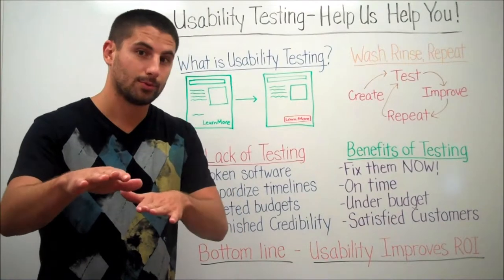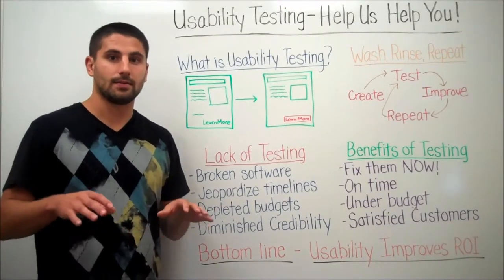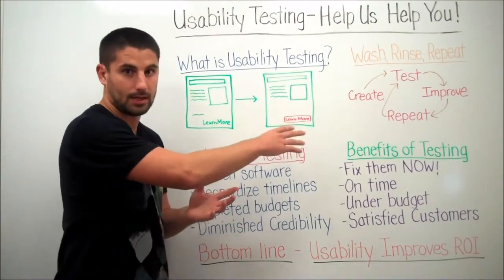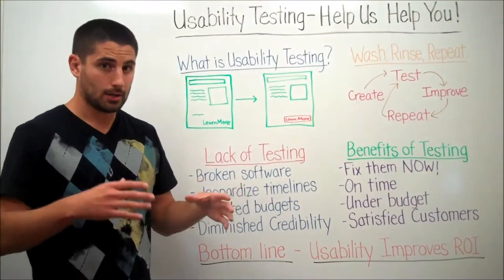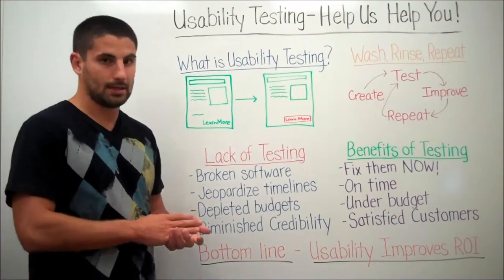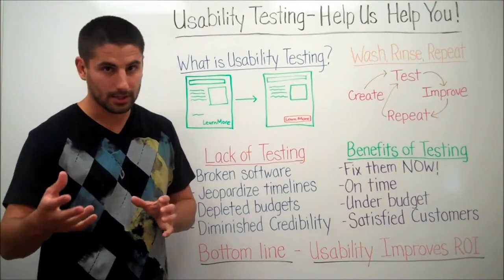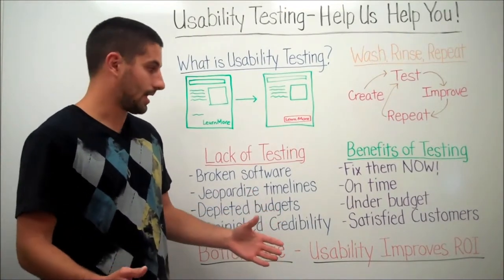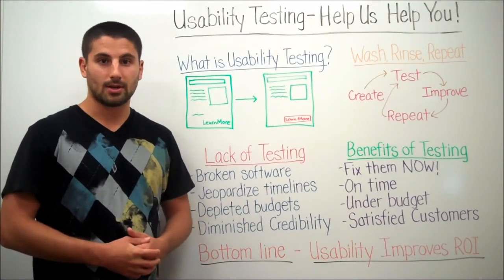WebCenter Usability Testing - Help Us, Help You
WebCenter Whiteboard is Redstone Content Solutions' new web-series focused on maximizing the value of your Oracle WebCenter investment.

In this edition of WebCenter Whiteboard our staff will discuss Usability Testing topics such as:

* Potential risks
* Process
* Benefits